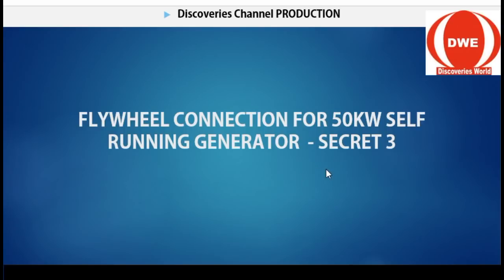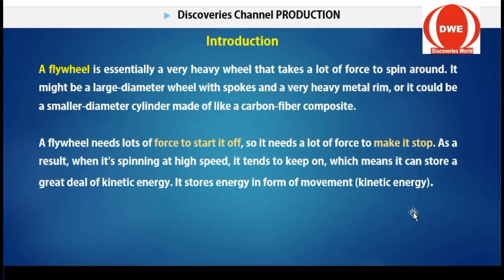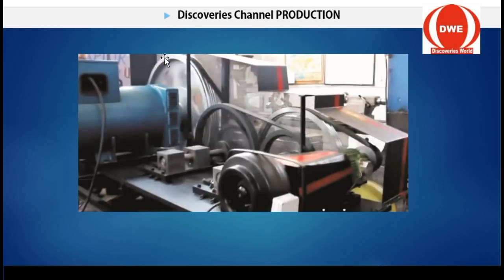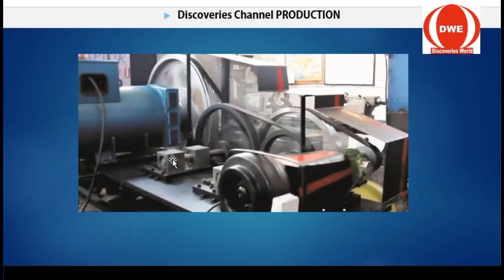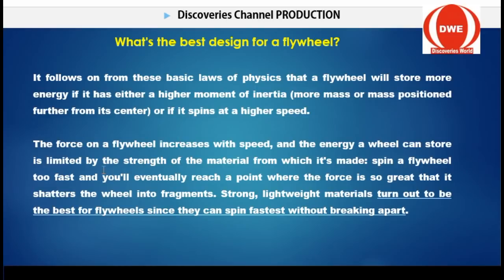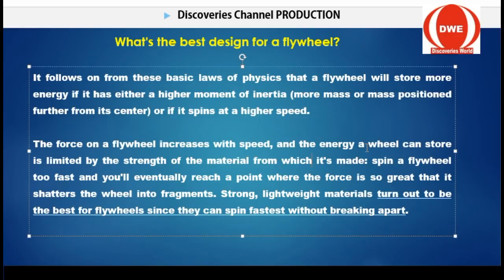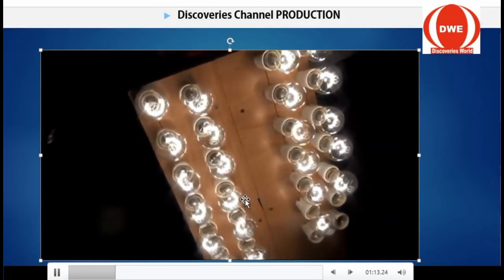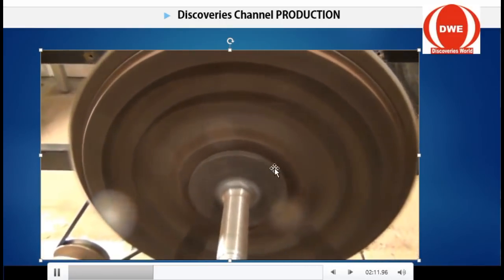The Best Configuration for 50KW Self Running Generator --- Watch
Self Running Generator is playing a vital role in the reduction of carbon monoxide to our environment. The Greener environment which is the vision of the whole world today is achievable with the used of smoke free machine. In self Running Generators, some component plays a crucial role in actualising this vision. One of which is the Flywheel. In this Video, You are going to see the important role plays by Flywheel in generation of Electricity. Like or Dislike.

Summary.

Understand The Best Flywheel Configuration for 50KW Self Running Generator -
Share The Best Flywheel Configuration for 50KW Self Running Generator  to others.

===CREDIT
I wish to express my heartfelt gratitude to Mr. A. Johnson, Engr T. Thomas for their permissions to use their materials demonstration and purpose of leaning in this video. I say Thank you.